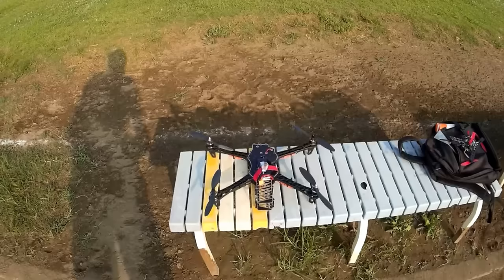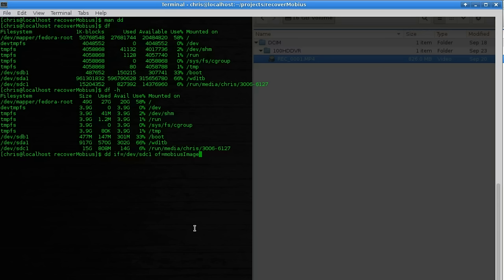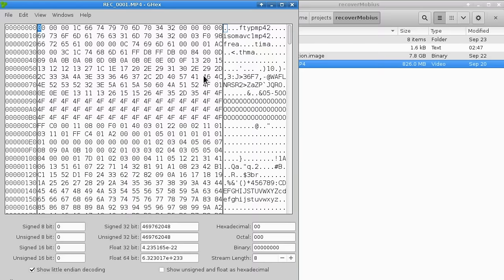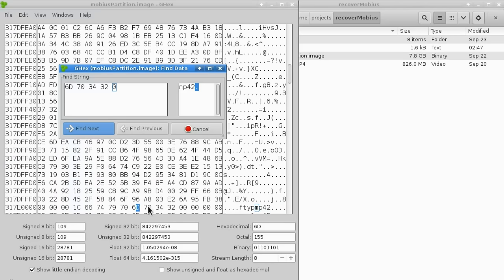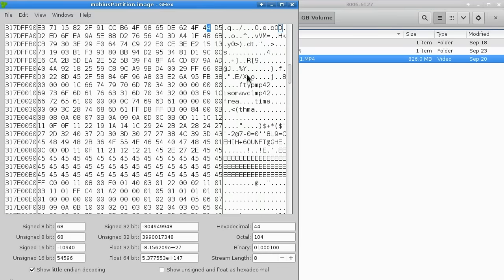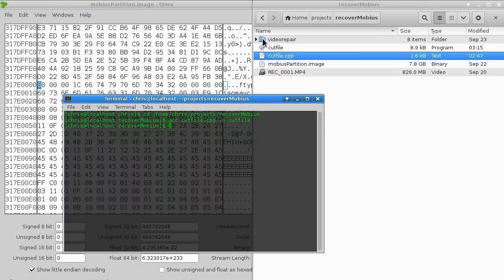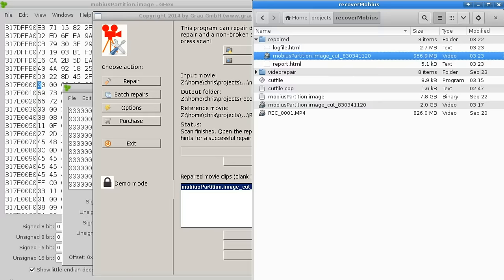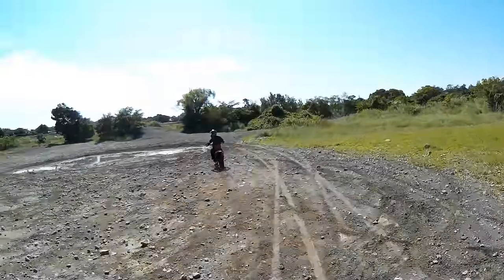Recovering damaged video files from mobius camera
I can't guarantee this would work for you, but it's still worth mentioning.